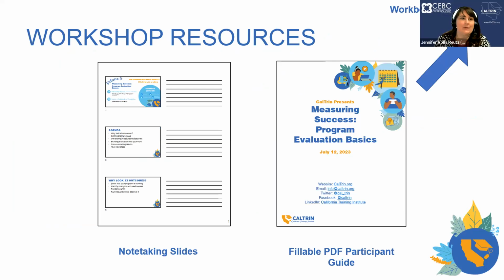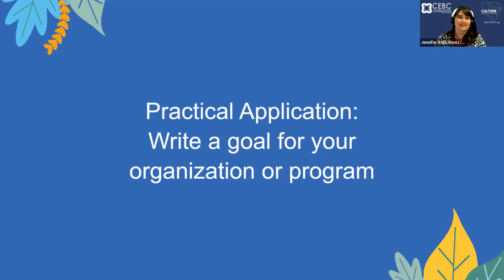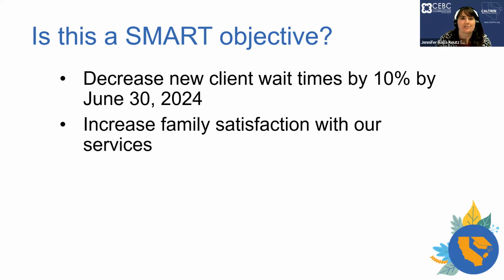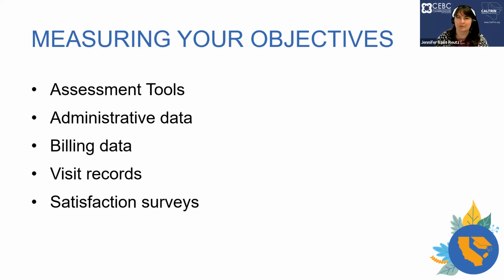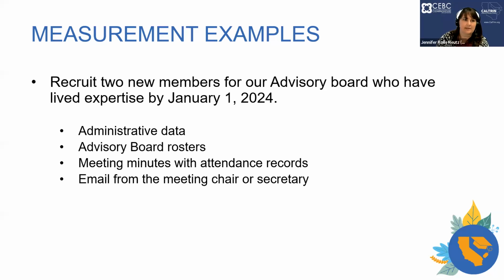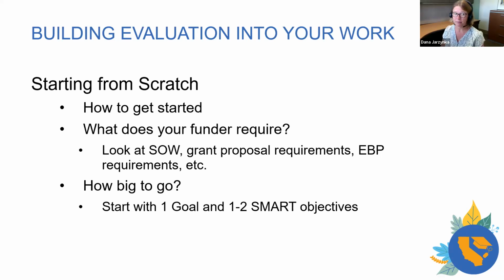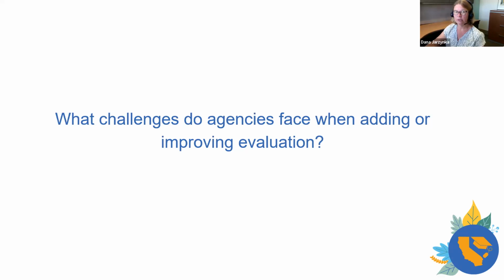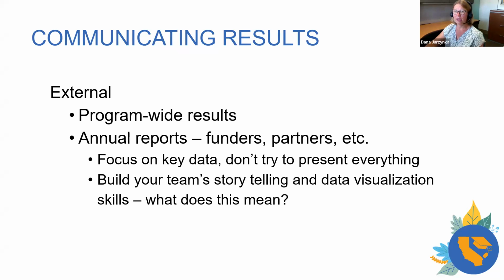Measuring Success: Program Evaluation Basics (July 12, 2023)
This workshop will focus on skill-building for program evaluation, with a focus on teams that do not have dedicated program evaluation staff. We’ll review the importance of outcomes and evaluation, as well as how to develop measurable goals and objectives, and select what is truly important to measure. Finally, we’ll talk about how to build evaluation into your work processes, use what you learn to improve services, and communicate your results to you staff, your clients, and your stakeholders. Considerations for small teams will be included at each step of the way.

Learners will be able to:

1. Understand the importance of examining outcomes and setting program goals
2. Practice developing measurable outcomes and discuss how to select what to measure
3. Develop strategies for building evaluation into your team’s work
4. Review why and how to communicate results, both internally and externally

For more information about CalTrin or to access the materials and resources related to this training, please